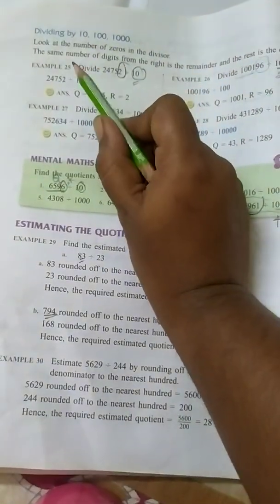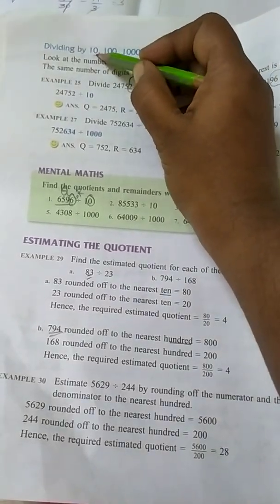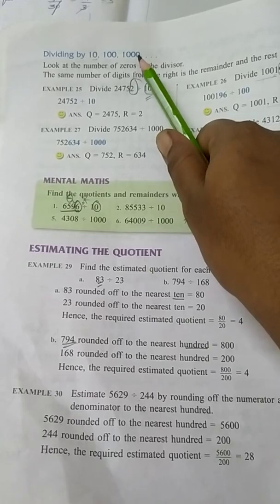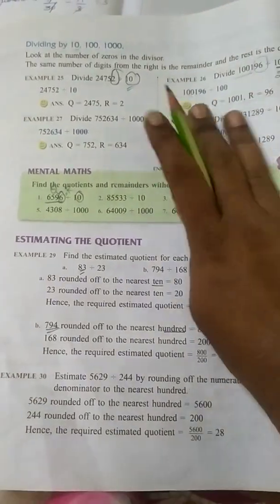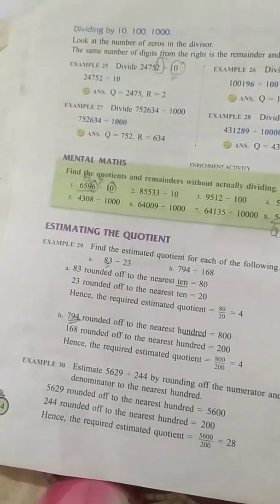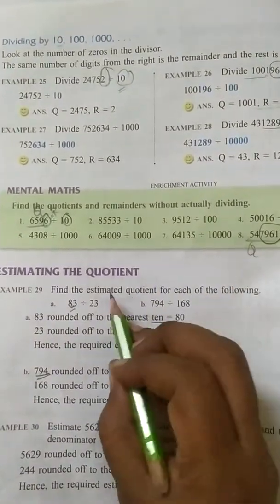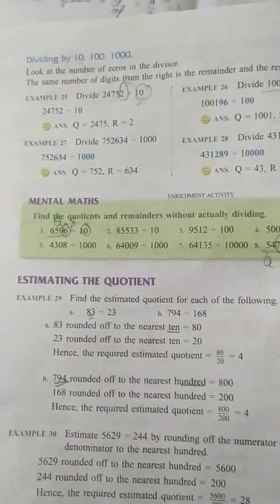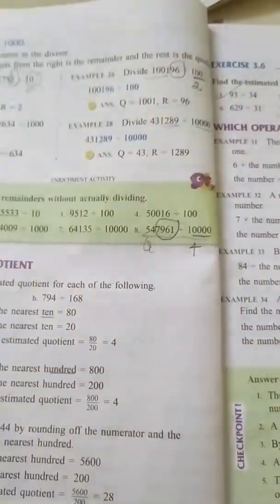Maths ICSE V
estimate